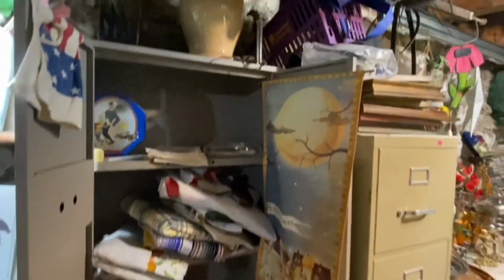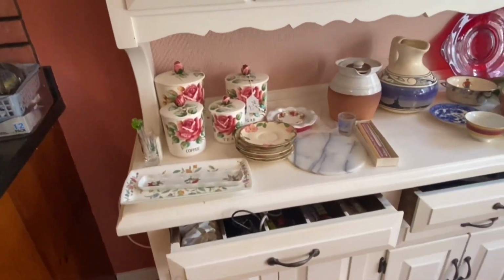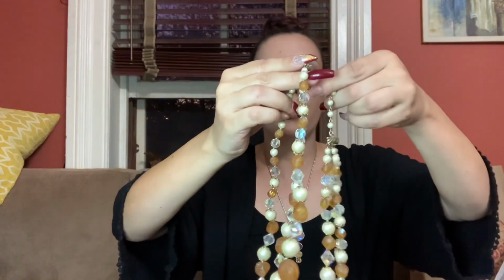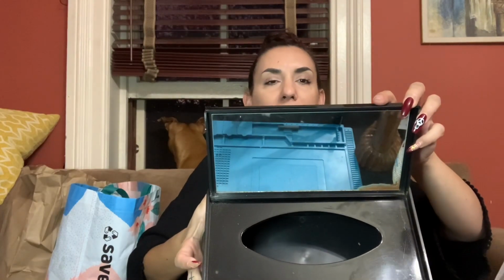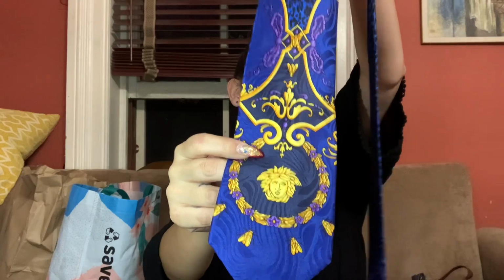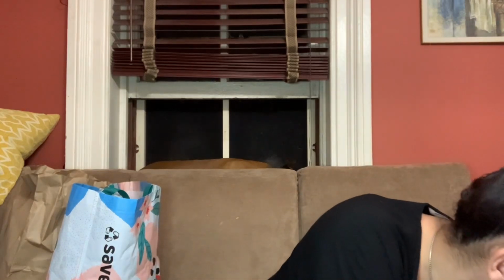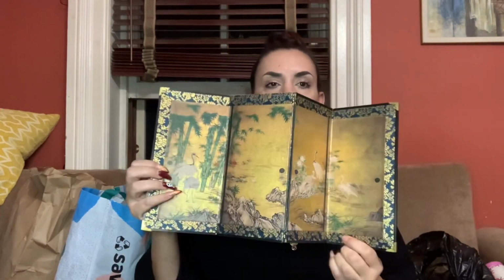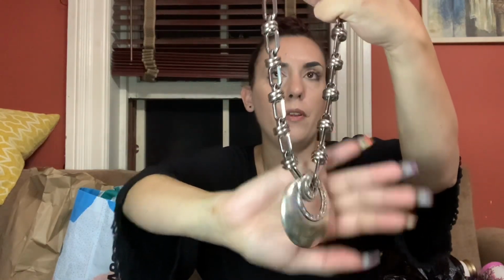THRIFT WITH ME & HAUL!! Estate sale & yard sale finds to resell for a profit | Full Time Reseller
Thrift with me and see the haul of finds to resell for a profit!

Join my exclusive reseller help group where I post tips & tricks videos, What Sold videos, and do a quarterly giveaway!!